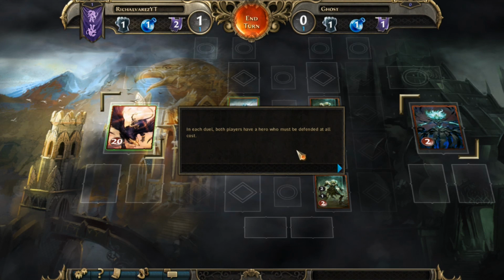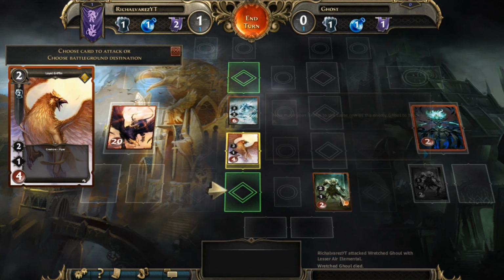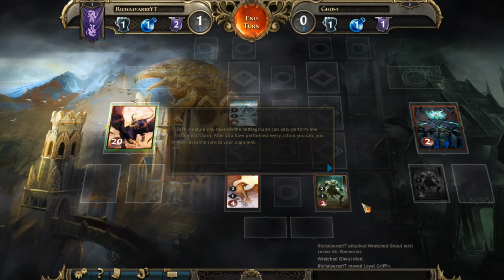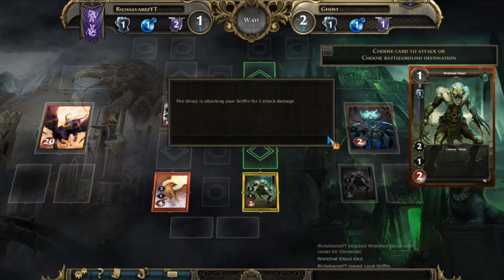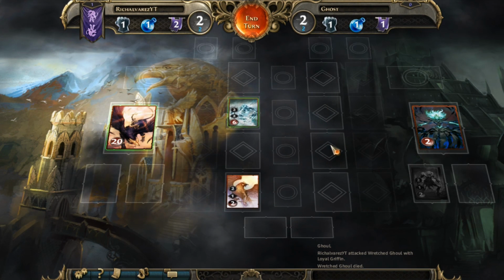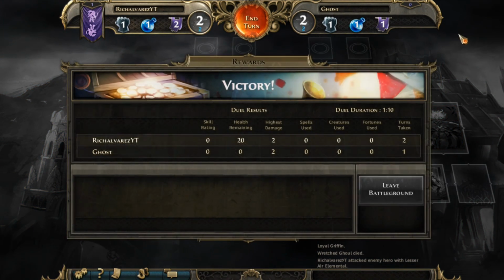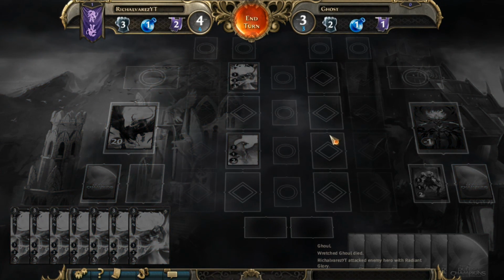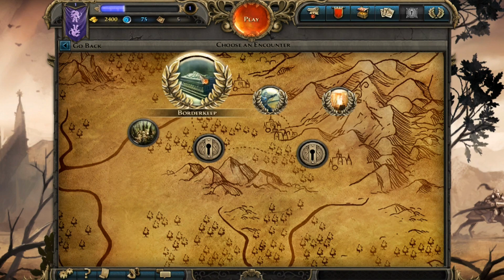Might & Magic: Duel of Champions - GAMEPLAY!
Rich & Chris play Might & Magic: Duel of Champions!